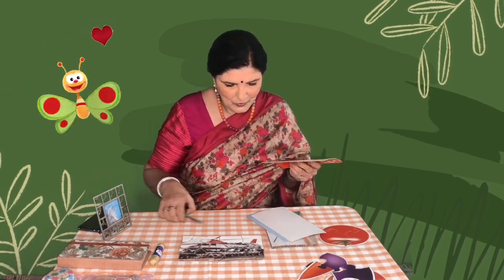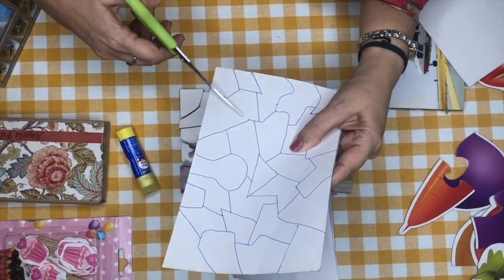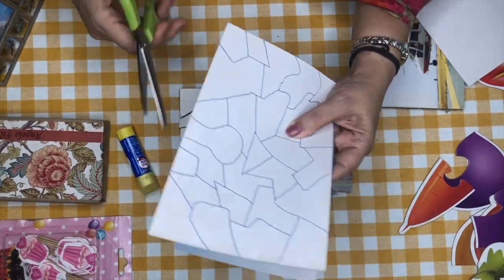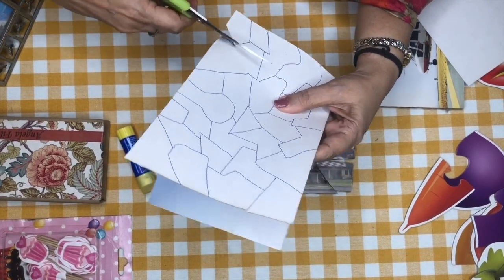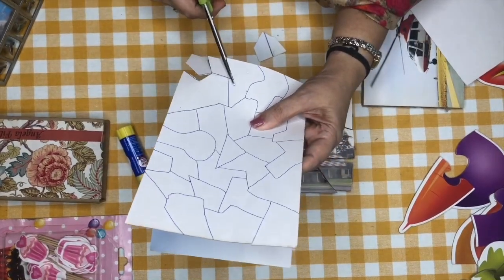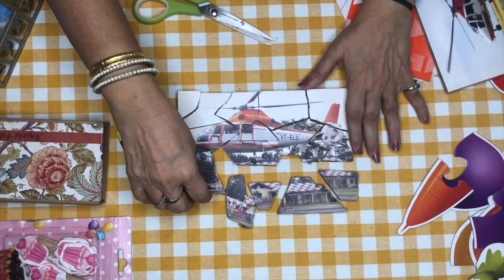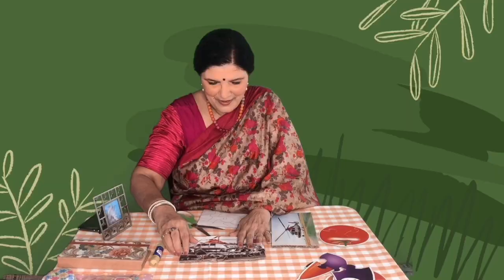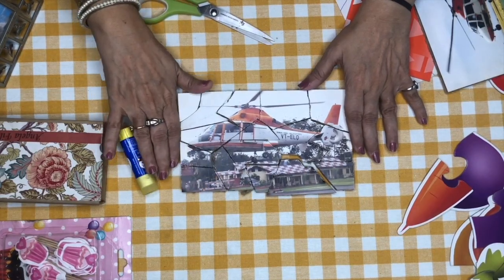Another Jigsaw Puzzle Challenge with Preeti Sagar. Easy To Do Kids Art & Crafts From Home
Hi Kids, it's time for easy to do Jigsaw Puzzles & other Art & Crafts that can be enjoyed by your Kid's from home. There are many benefits of arts & crafts for kids, in building hand-eye coordination, fine motor skills, identification of textures, shapes, and colors. Also, kids use art as a means of expressing their feelings and ideas.